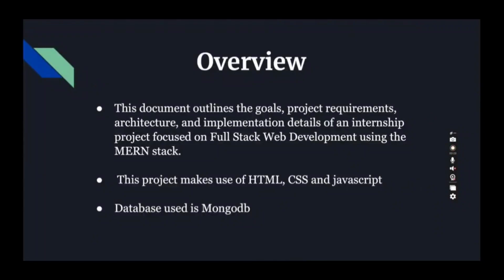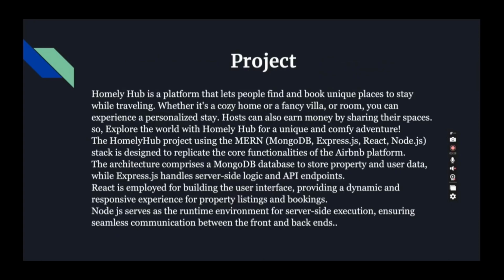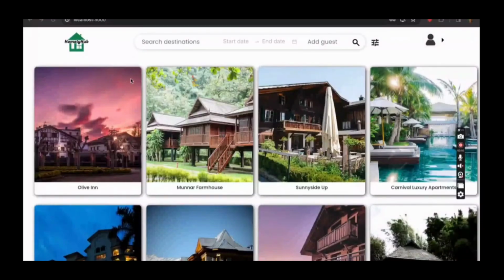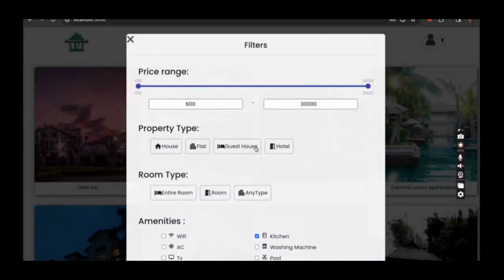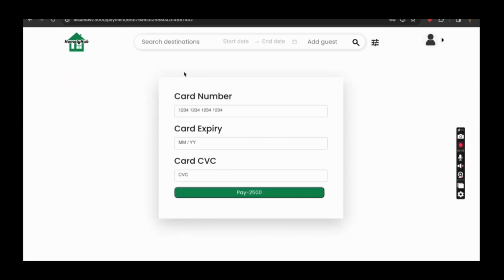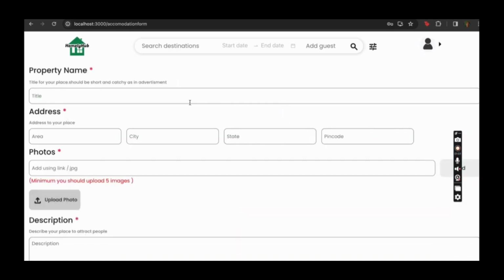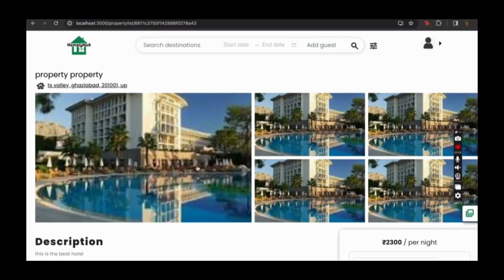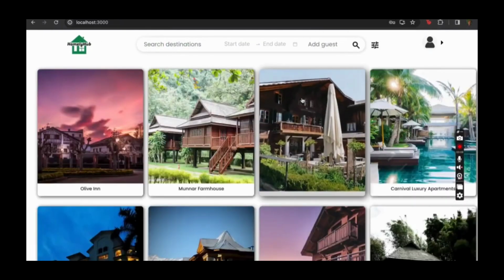Webstack Academy Internship Project Presentation Video By ADITYA KARMAKAR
THIS IS VIDEO IS MADE FOR WEBSTACK ACADEMY INTERNSHIP PROGRAM.
WebStack Academy (WSA) is a forward looking EdTech Company in Higher Education Space. WSA is launched by seasoned EdTech entrepreneurs who have been in this industry for 20+ years. Our primary goal is to make entry level graduates / engineers employable by skilling them in new age web application development. The same goal can be extended to working professionals with 3+ years experience who want to transition into new age skills like MERN stack.

The Full Stack Developer offers one of the fastest growing career path in the tech industry with over 8,50,000 jobs worldwide.  Multiple surveys reveal that Full Stack Developer is the most difficult role to hire.  The India story looks all the more promising where Full Stack Developers play a pivotal role in building innovative products for 90,000+ start-ups with more focus on 20,000+ SaaS companies.

WSA’s Full Stack Developer Course is uniquely positioned to enable you and get the maximum from this opportunity. Our 9-month Full Stack Development course is more than just a curriculum. It is an immersive experience designed for both students and working professionals with the skills required to succeed in the dynamic field of web development. Our course is meticulously designed by Industry experts, in sync with industry expectations.

WSA is launched by EdTech veterans who have been in the Education and Skilling Industry for more than 20 years. Over our long journey, we understand the pulse of placement companies and their skill expectations very well. These companies come in all sizes which includes venture funded start-ups, unicorns and MNCs. With over 80% of them being our repeat recruiters, talks a lot about the trust we have built with these organizations over the years.

We have over 1200+ companies hiring our students for Full Stack Web Developer (MERN), Front end React Developer, Backend Web Developer with JavaScript skills. We continue to add value to these organizations by reducing their post hiring training time by at least 50% with our skill building process.

Webstack Academy (WSA) offers one of the Best Online Full Stack Web Developer Course in India and across the globe. Our Core Team includes subject matter experts who have built world class products from concept to launch. The course curriculum is tightly integrated with the industry in terms of content and learning outcomes.

At WSA, we believe in the power of experiential learning. Our unique approach centers around a hands-on, project-centric methodology that goes beyond conventional teaching practices. Rather than drowning students in theory before allowing them to code, our agile delivery method introduces concepts incrementally, immediately followed by the application in diverse projects.

Our course is endorsed over 1200+ leading companies ready to hire our graduates. These companies include venture funded start-ups, unicorns and MNCs. Our students bag a minimum average salary of INR 4.8 Lakhs. WSA placemetns are backed by a 100% money-back guarantee if students are not able to land in a job as per our commitments. This unparallel commitment to student success and industry alignment makes us a recognized leader in tech education globally.